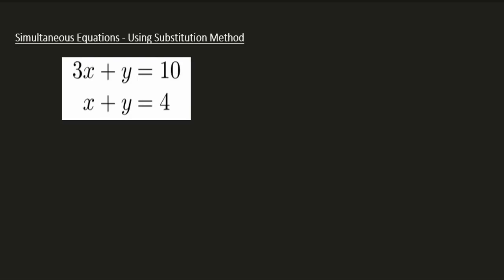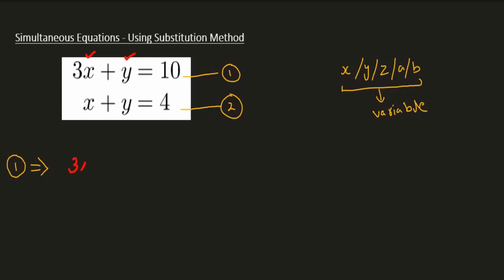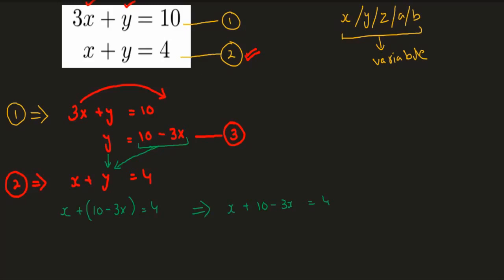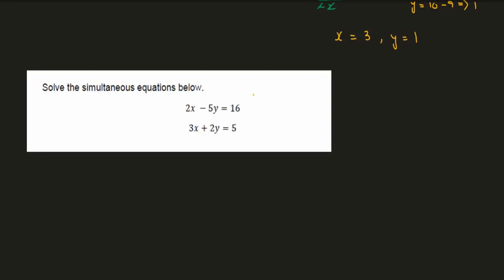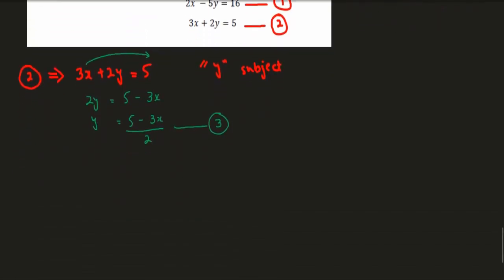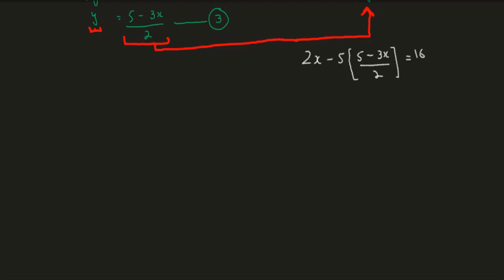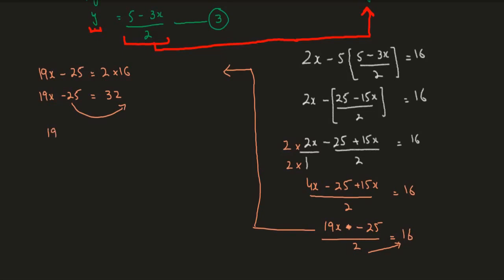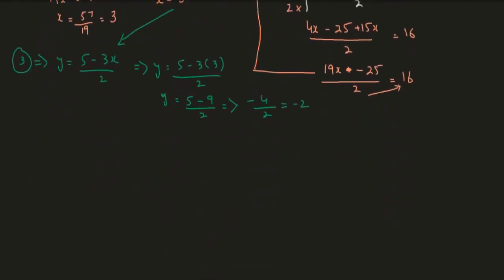Simultaneous Equation | Substitution Method | Part 2 | O Level (4024) | IGCSE (0580) | Nubeer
"Master Simultaneous Equations using the Substitution Method - Solve with Precision and Confidence! In this comprehensive tutorial, we unravel the secrets of solving simultaneous equations using the substitution method, empowering you to confidently navigate through complex systems of equations. Learn the step-by-step process of substituting one equation into another, effectively isolating one variable at a time. Gain insights into identifying key substitution points and simplifying equations to obtain the solution for both variables. With clear explanations, practical examples, and valuable tips, you'll develop the skills to solve simultaneous equations accurately and efficiently. Enhance your problem-solving abilities and conquer simultaneous equations using the substitution method like a pro with this transformative tutorial!"